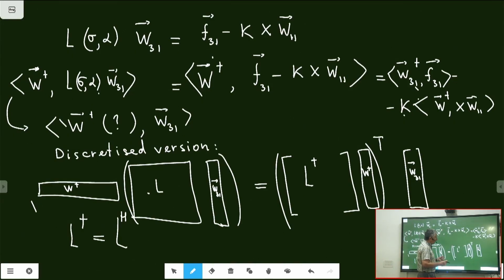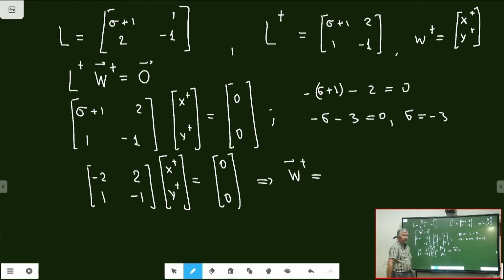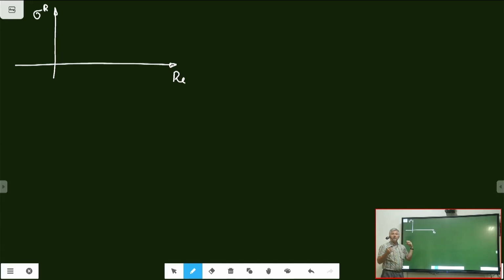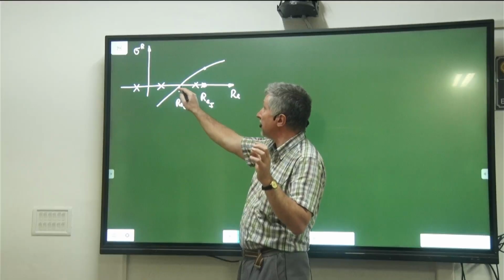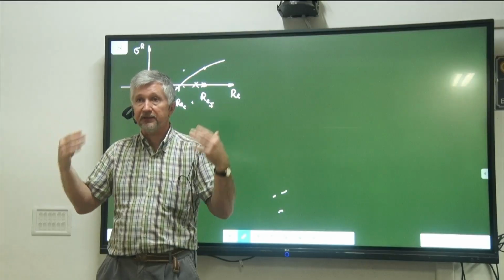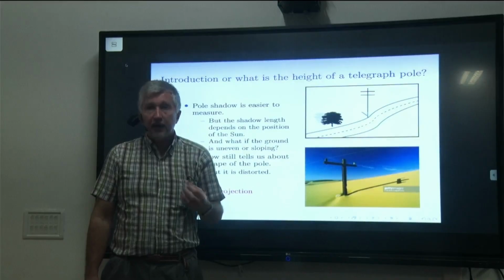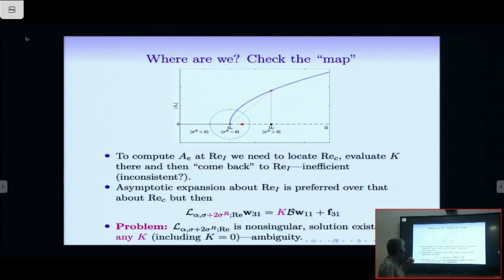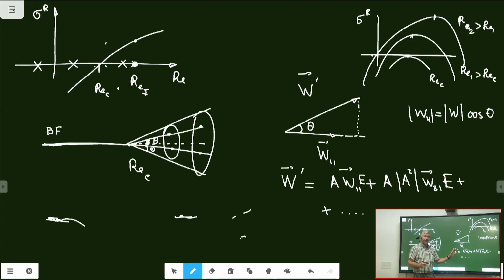16. L16 Weakly nonlinear stability analysis: Part-2